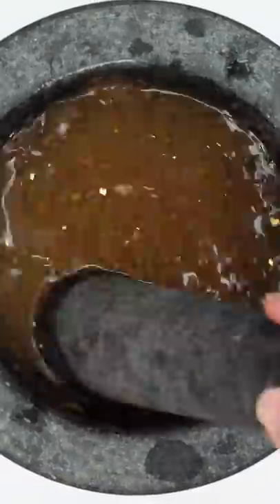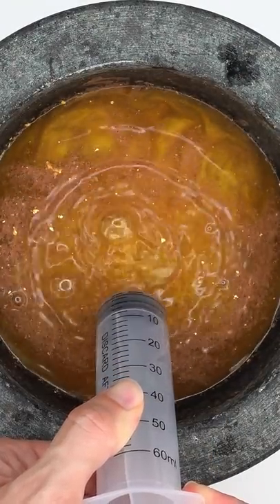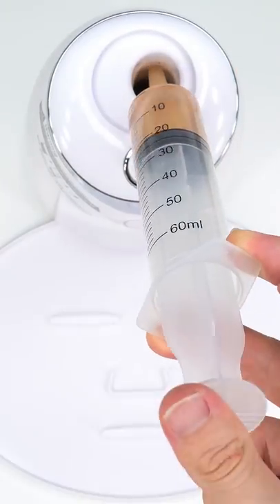MrBeast Almond Chocolate Face Mask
Let's Make A MrBeast Chocolate Face Mask! Comment which face mask we should make next!